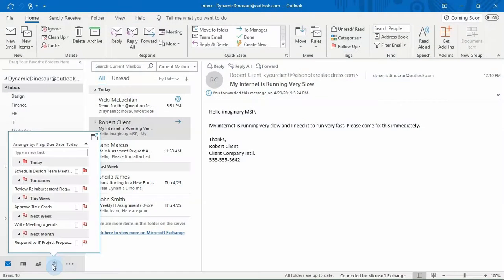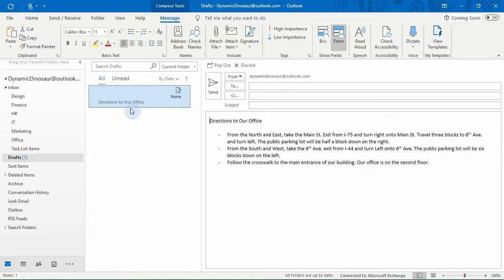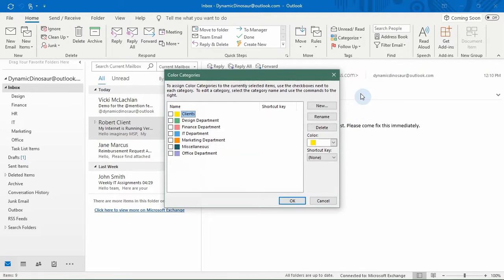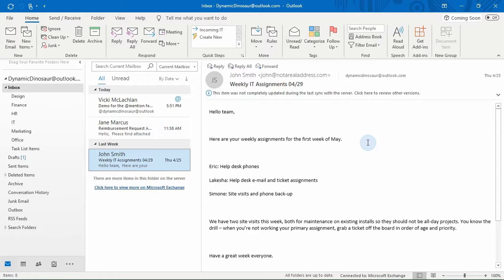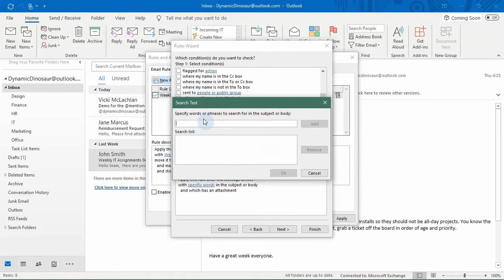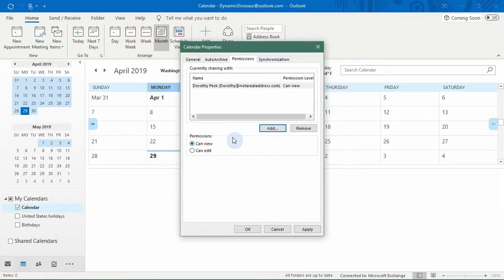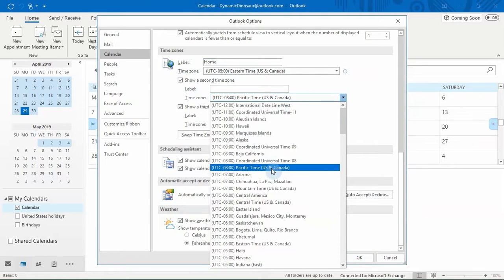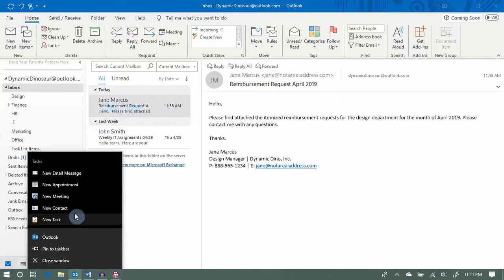Outlook 365 Webinar | Setton Consulting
In today's video we are going over Office 365. We have tips, tricks and information on how to better use the platform.